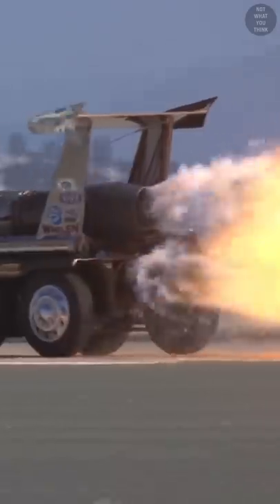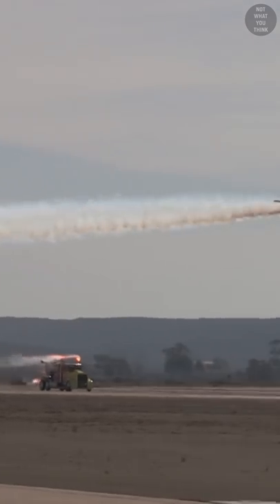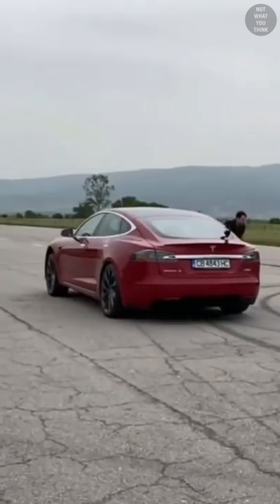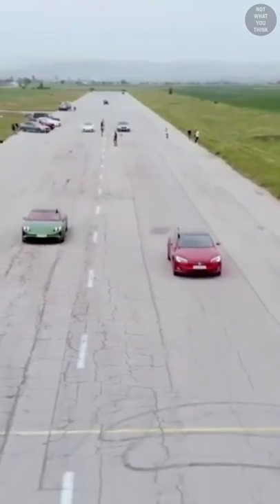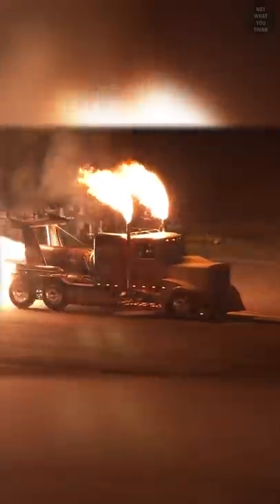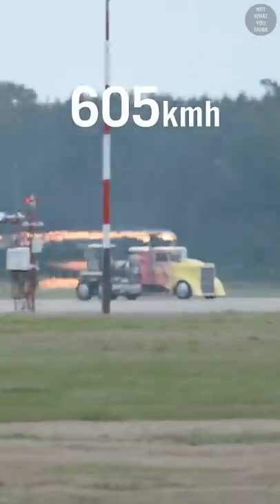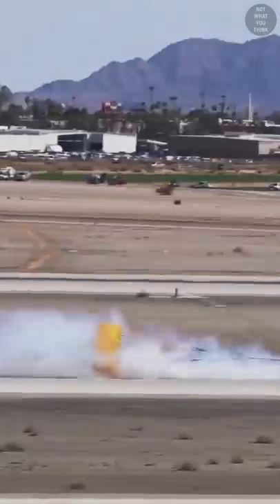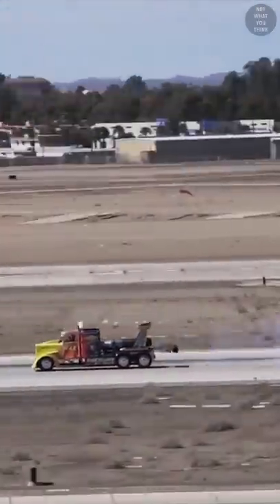How Fast Does it Go?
Which one travels faster? A jet powered plane or a small airplane? You are about to find out!